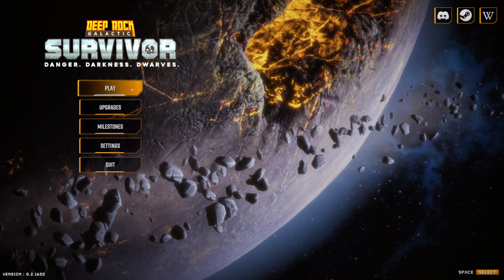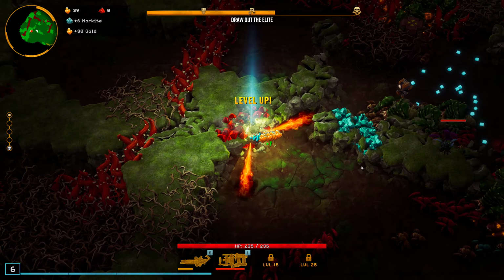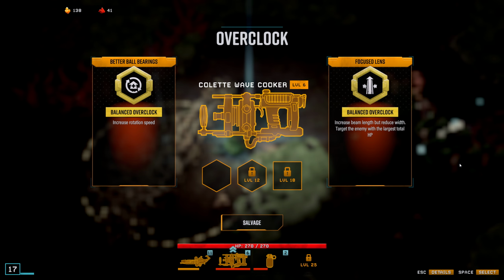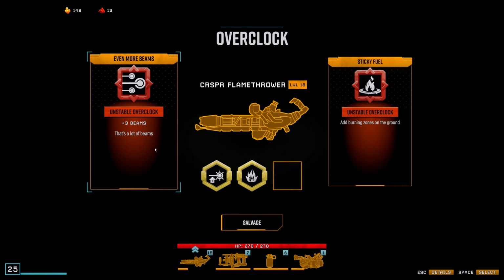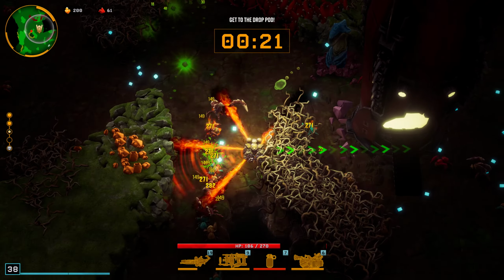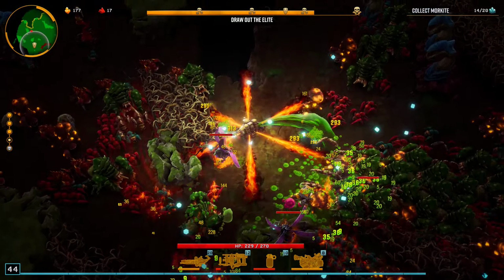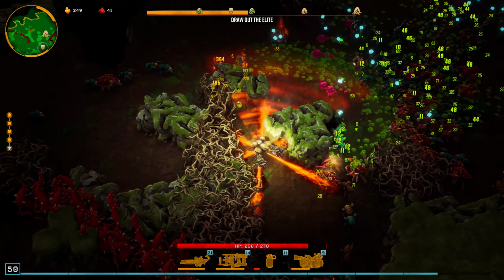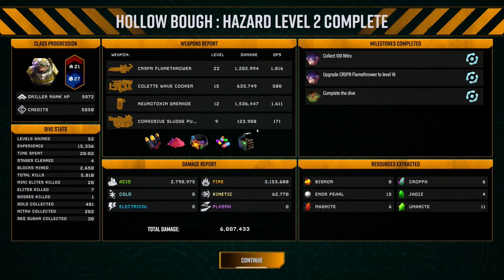1Game1Life Deep Rock Galactic Survivor: Part 14 - The Driller Struggle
This guy will be the first to die mark my words lol